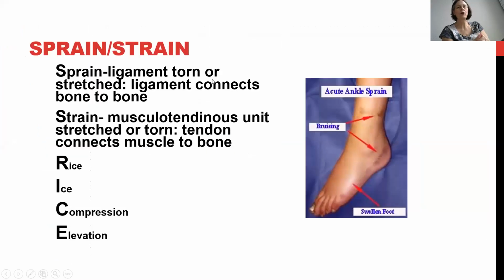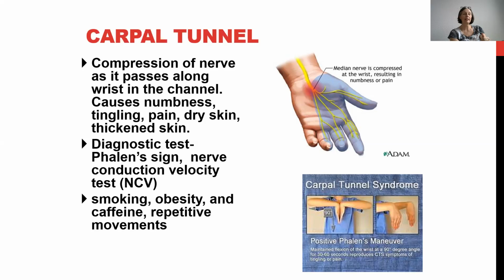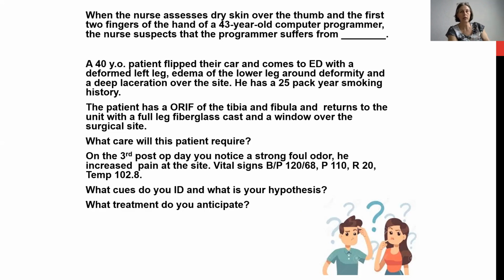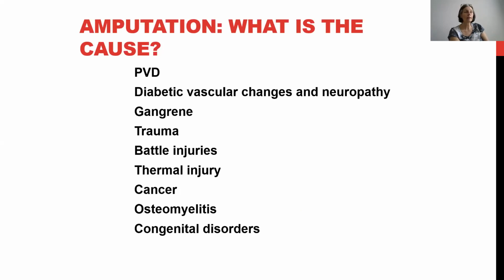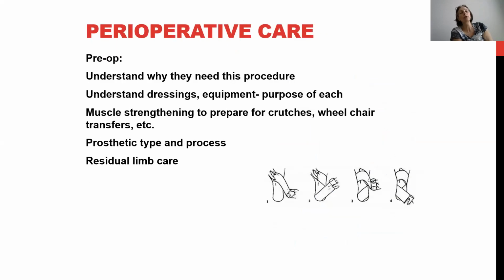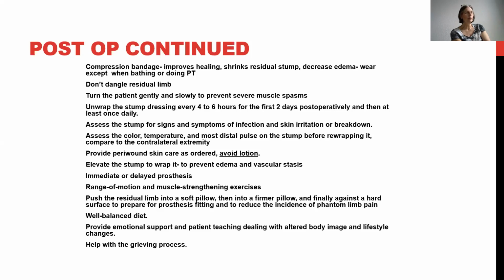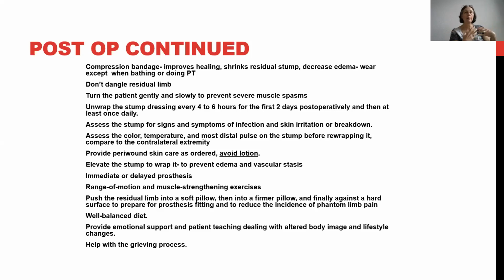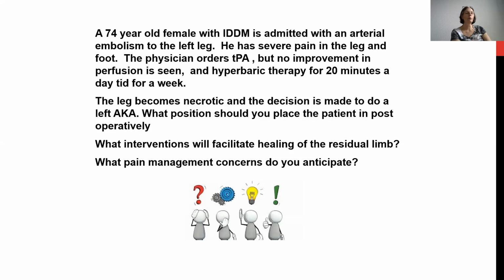sprains and amputation mobility 3 2020